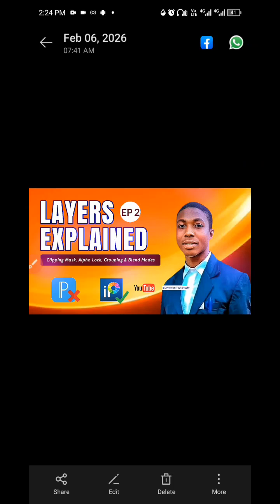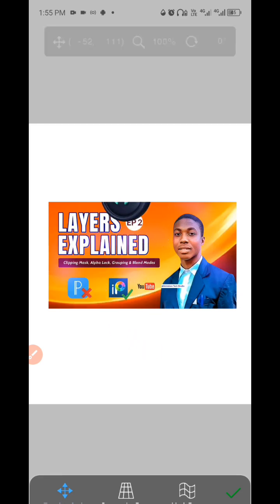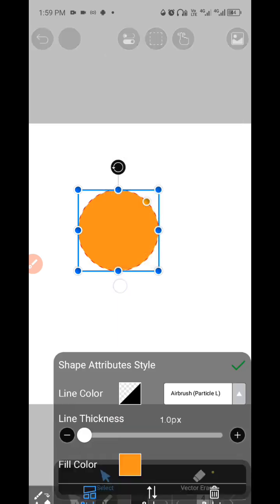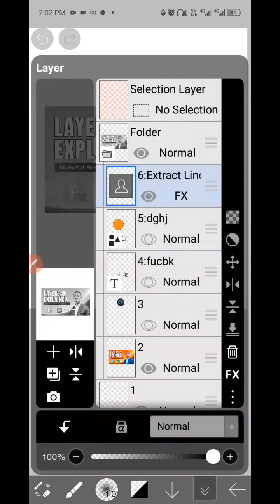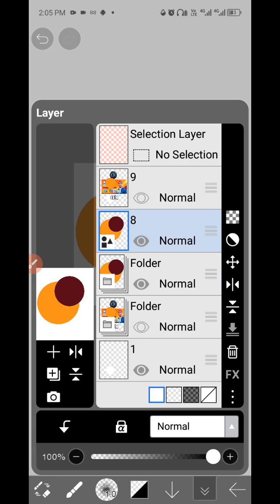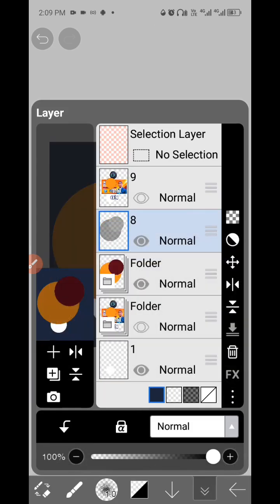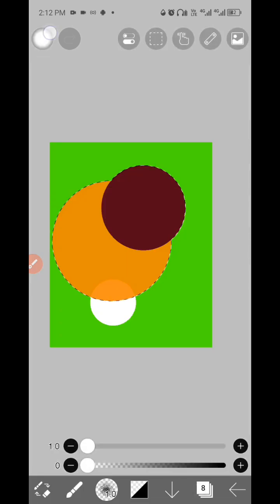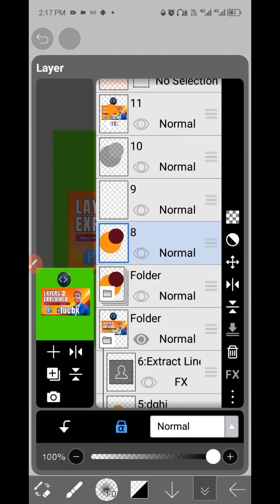IbisPaint X Layers Explained | Clipping vs Alpha Lock & Blend Modes (EP 2)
Welcome to EP 2 of Mastering IbisPaint X.
In this episode, we break down Layers — the foundation of professional mobile design and the biggest upgrade for PixelLab users.
If you’ve ever been confused about Clipping vs Alpha Lock, this video will finally make it clear.
🔥 What you’ll learn in EP 2:
Layer types in IbisPaint X
Clipping vs Alpha Lock (clear explanation)
Grouping layers for clean workflow
Basic blend modes (Overlay, Multiply, Soft Light)
This tutorial is perfect if you want to grow beyond PixelLab and start designing professionally using just your smartphone.
📺 100% free to watch on my YouTube channel.